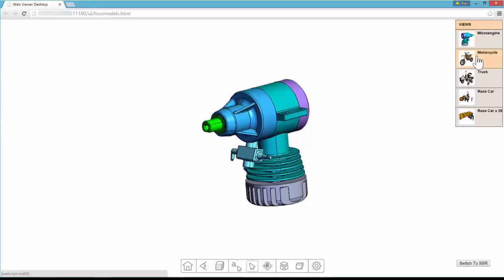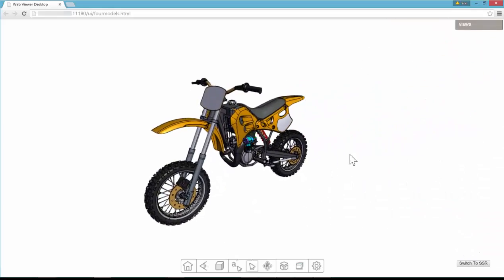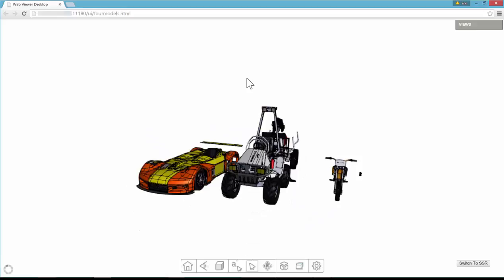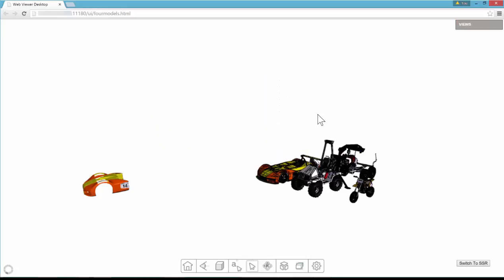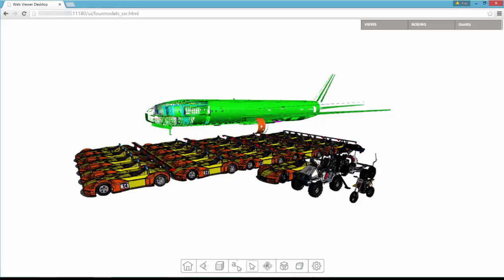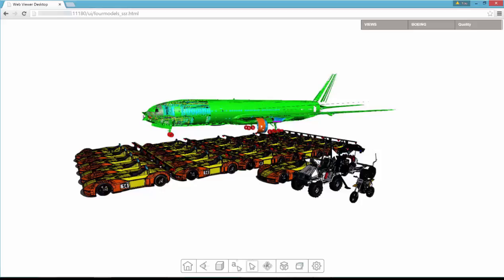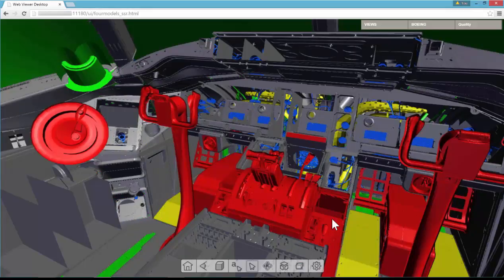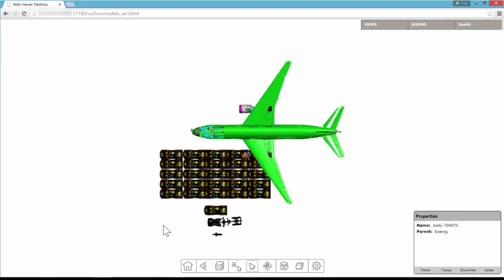HOOPS Communicator with Massive Models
HOOPS Communicator 2016 has the ability to load massive models both on the client and by using a GPU enabled server. Here we demonstrate the ability to dynamically load in several models into the same session with ease.